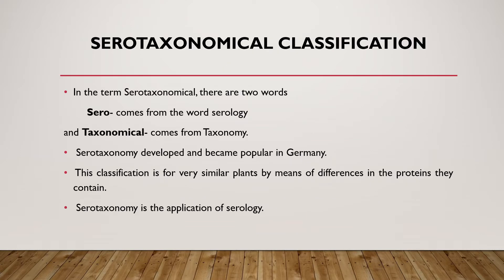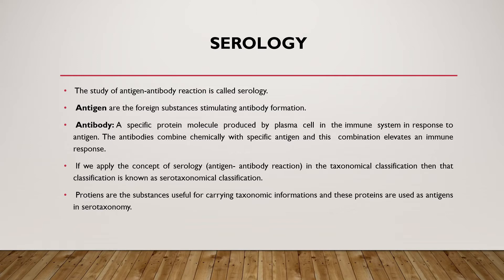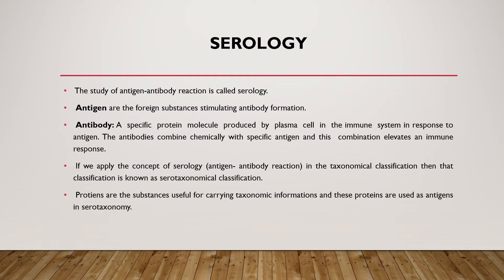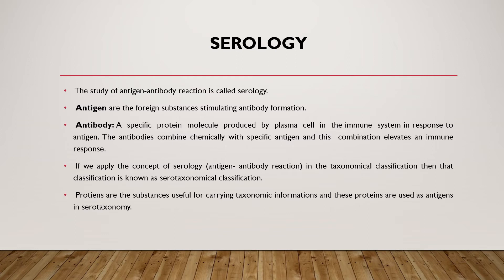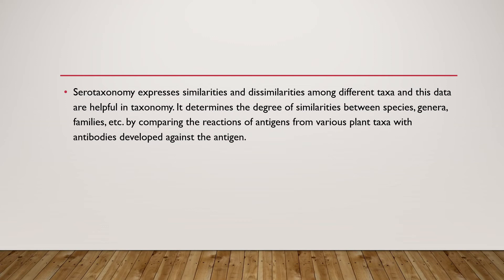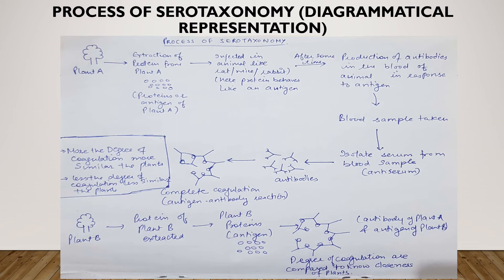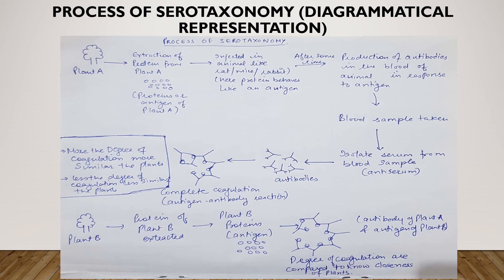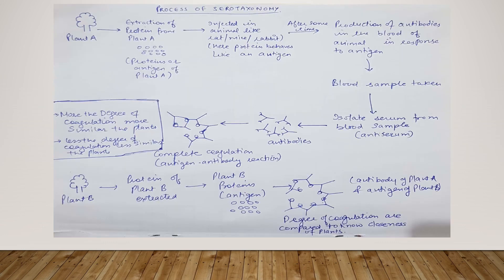SEROTAXONOMY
Pharmacognosy
B.Pharmacy
Ch. Devilal College of pharmacy